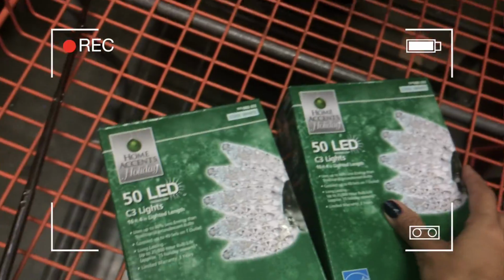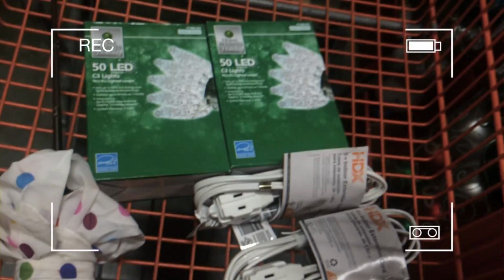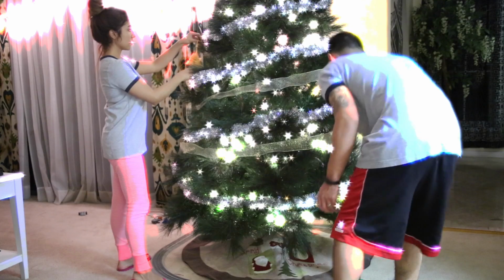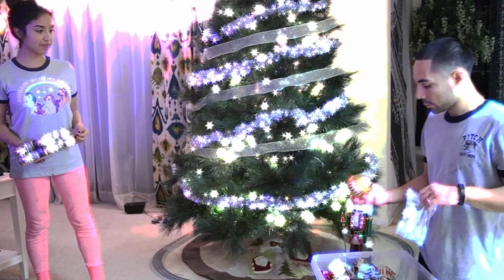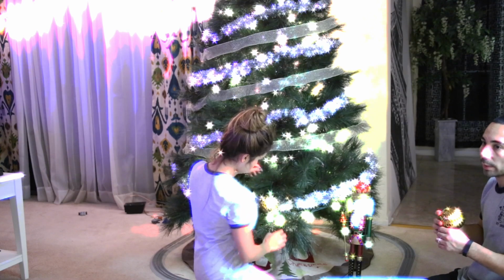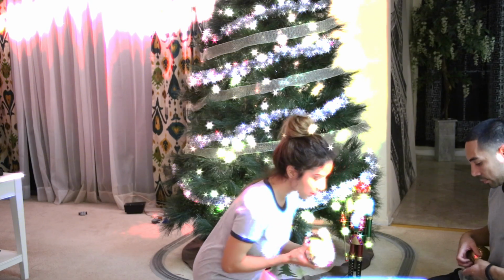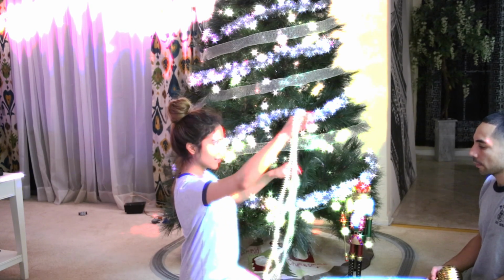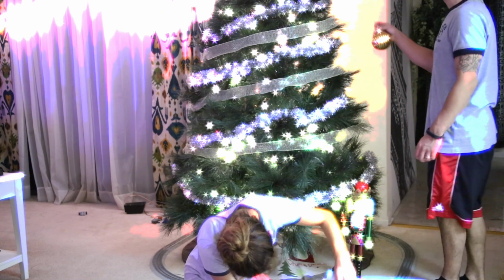Vlogmas Day 1 SOUND FIXED! You can see it now!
Hey everyone, some of you expressed to me that you weren't able to see my new video. I believe it's because I had a Christmas song  that was copyrighted.  oops! I muted that section and added a holiday tune. Please enjoy and sorry for the inconvenience. :) Love you!

 Write To Me:
Dulce Candy